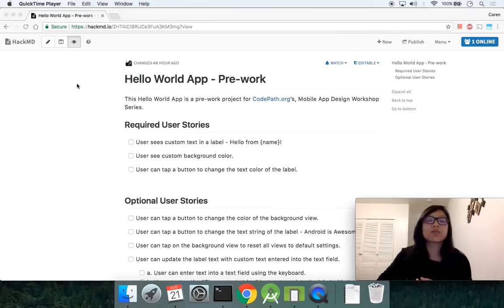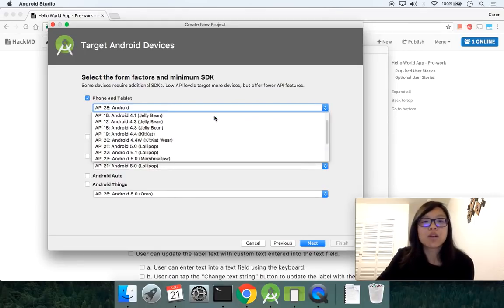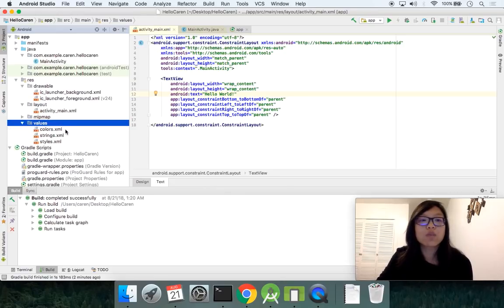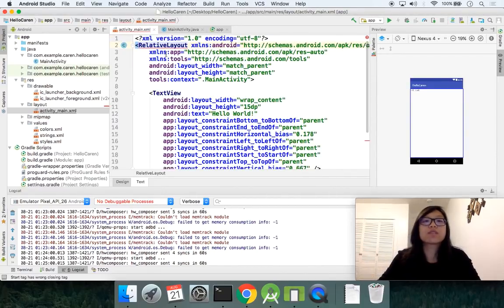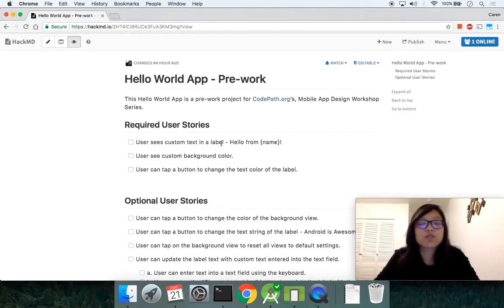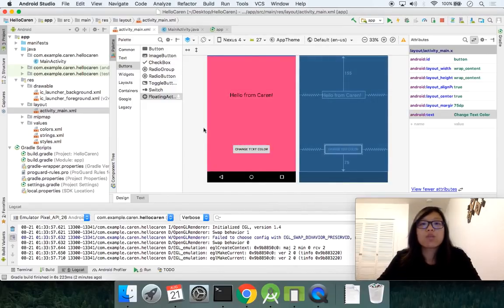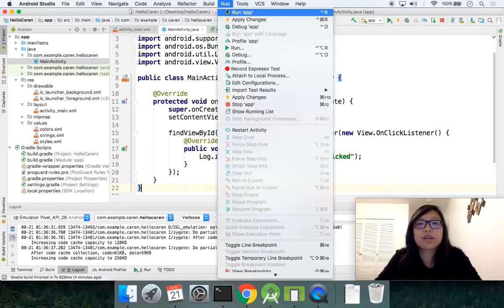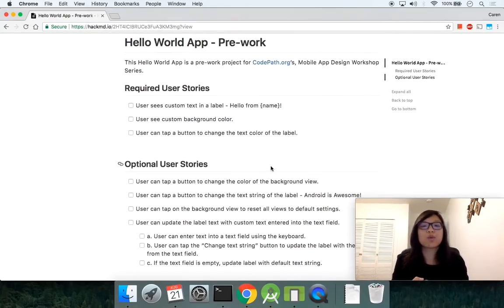Week 0 - Prework App - Required features